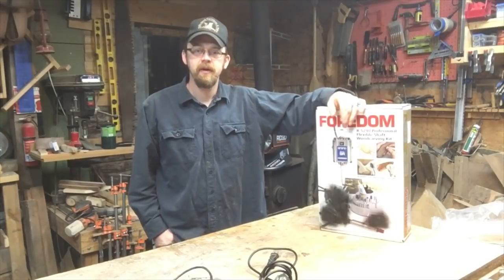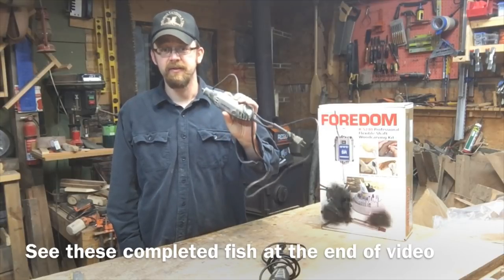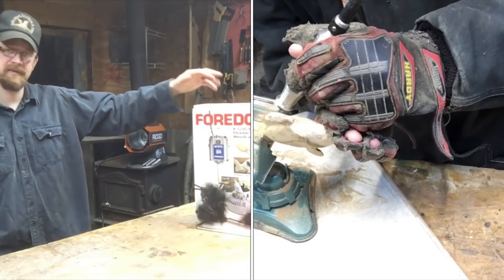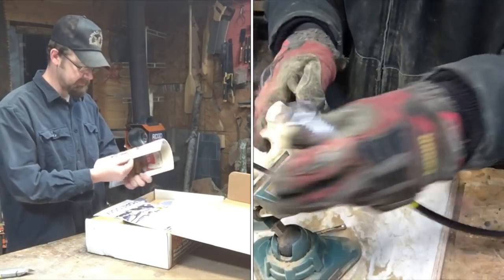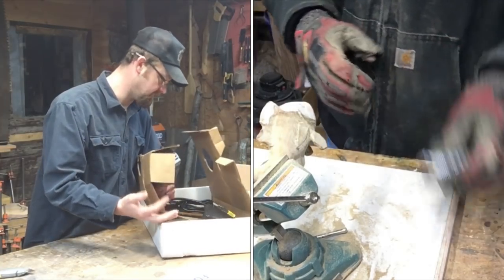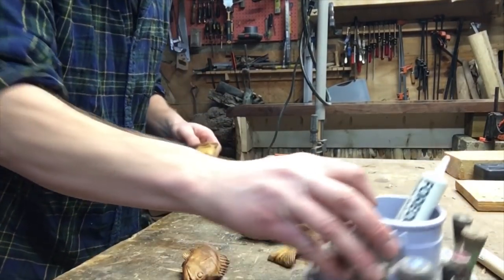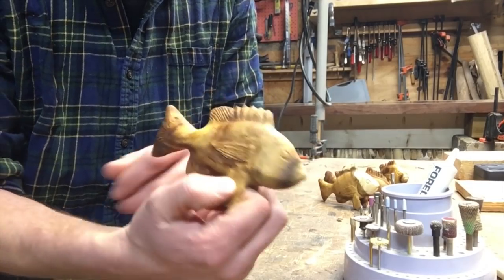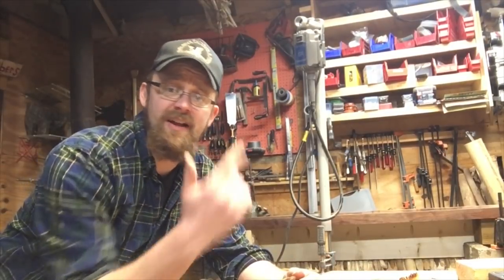Un boxing and using the Foredom flex shaft wood carving kit.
I recently purchased this Foredom flex shaft carving tool so I figured I would make an unboxing and using video .

Similar vise.
Foredom wood carving kit
Saburrtooth burr kit
RZ dust mask
Dremal 4000
Dremal 3000
Dremal 200.

Items I made

Heavyweight
2:41
Ethan Meixsell
Rock | Angry

If you decide to purchase any of the items that I have linked it is up to YOU , to follow any safety guidelines suggested by the product .